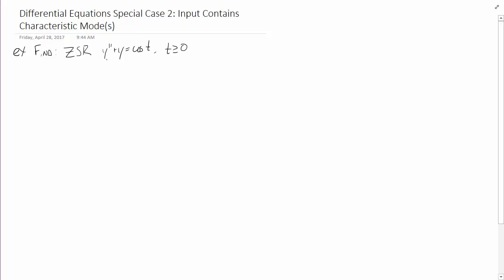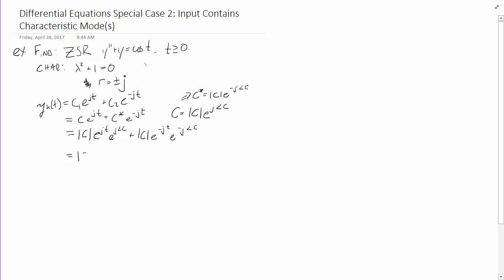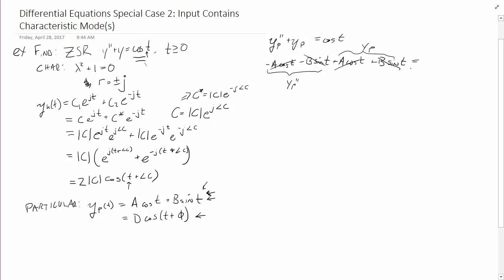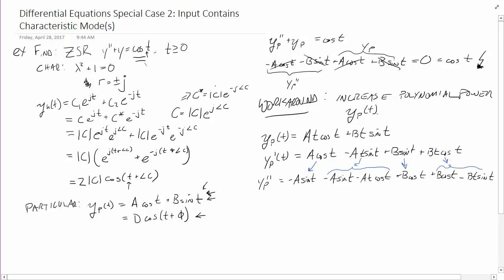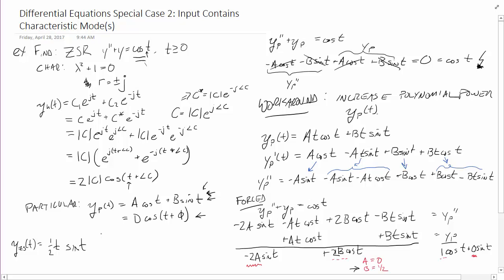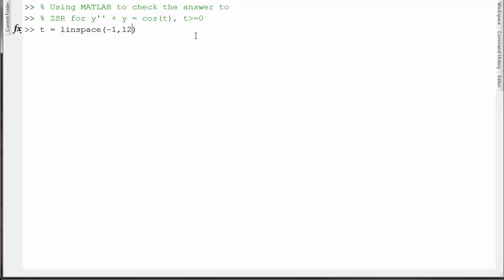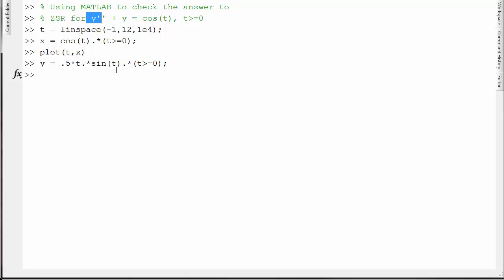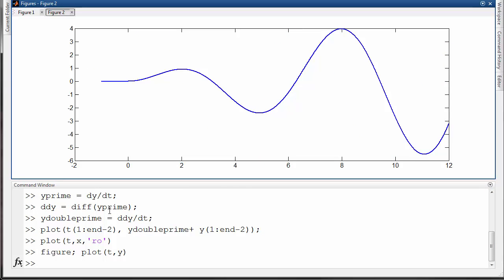Differential Equations Special Case 2: Input Contains Characteristic Mode(s)